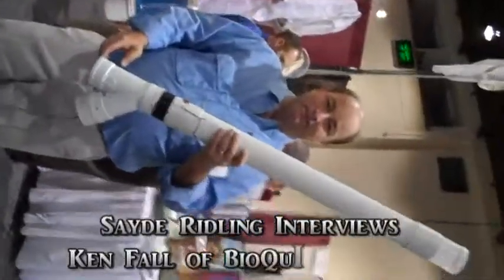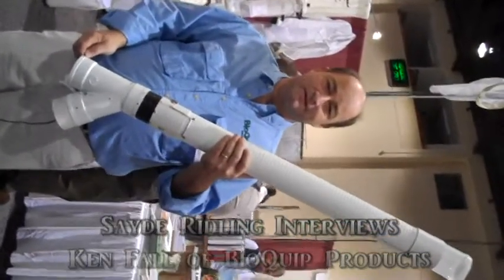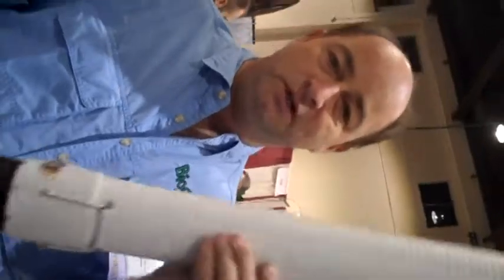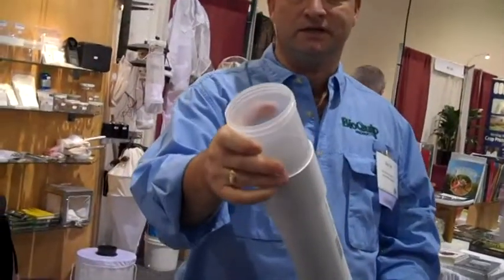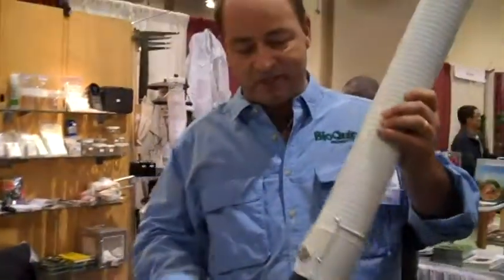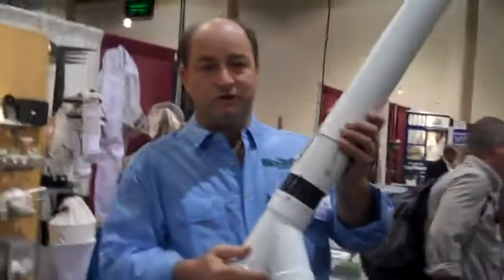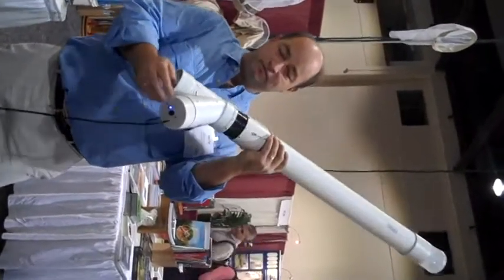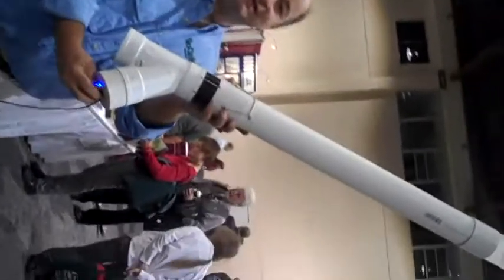Ken Fall of BioQuip Demonstrates The Insect Bazooka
In this video, Sayde Ridling, a student from Rutgers University, interviews Ken Fall of BioQuip Products in the Exhibit Hall at Entomology 2011 in Reno, NV BioQuip produces products that help entomologists do their jobs. In this video, they demonstrate "The Insect Bazooka."